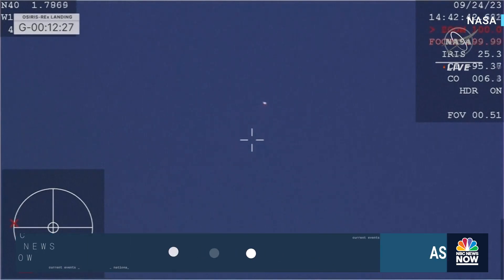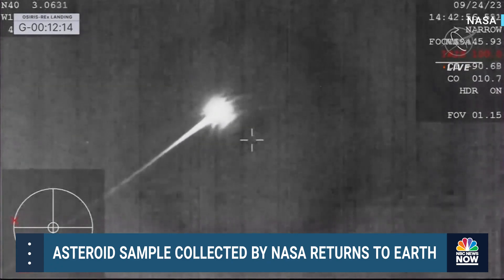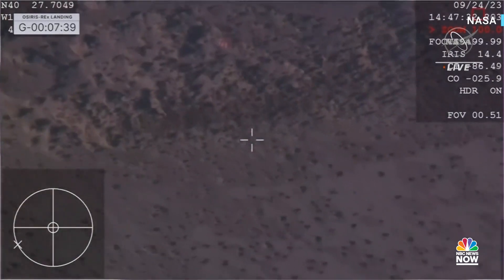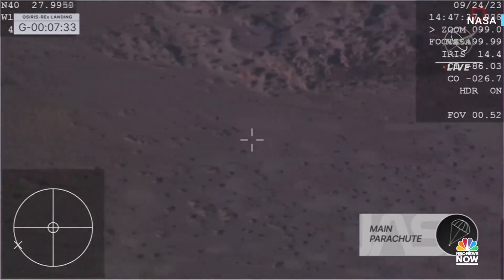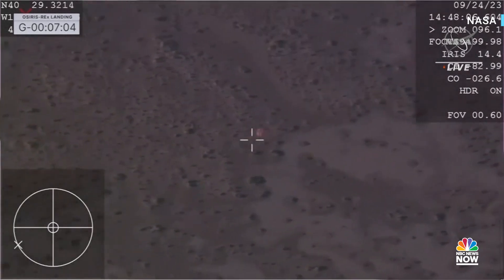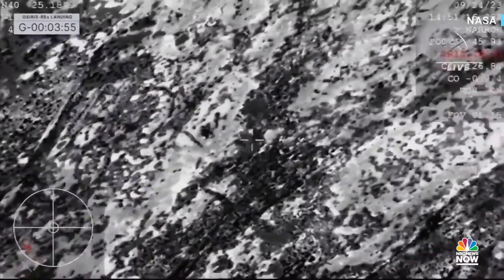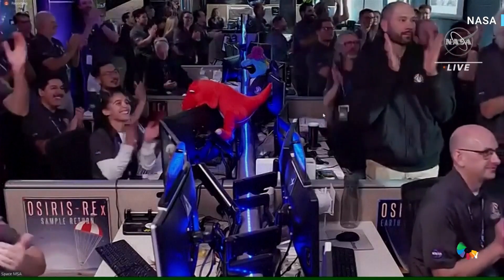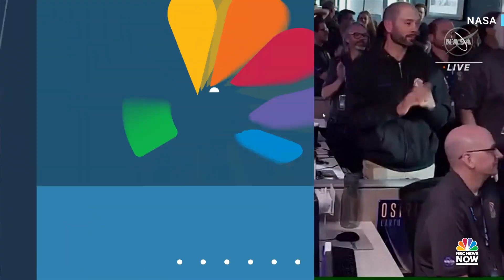Watch: Asteroid sample collected by NASA returns to Earth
Watch video of an asteroid sample returning to Earth after being collected by NASA. The collected rocks and soil could help scientists unlock secrets about the solar system.